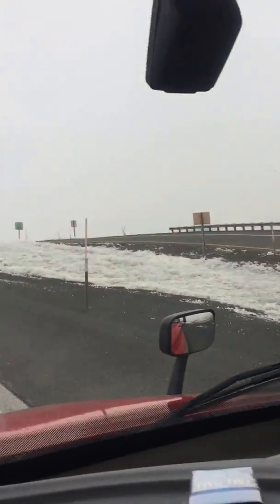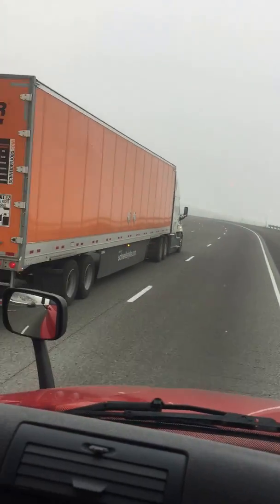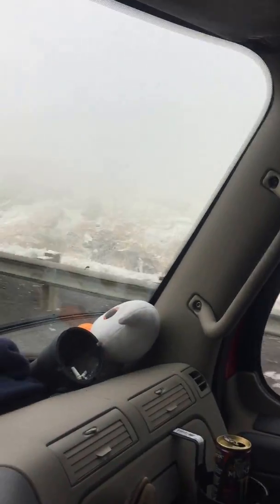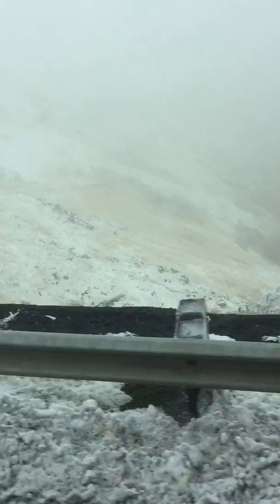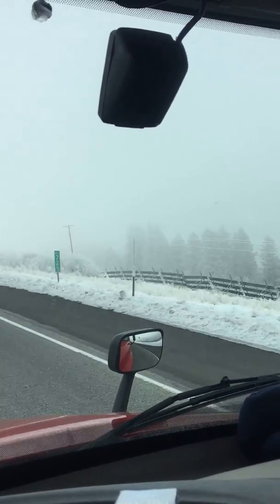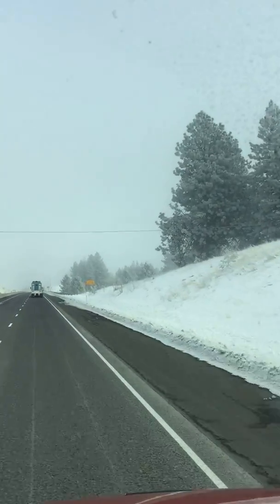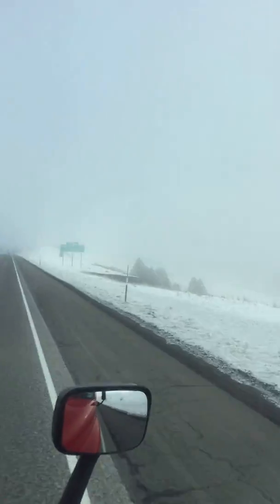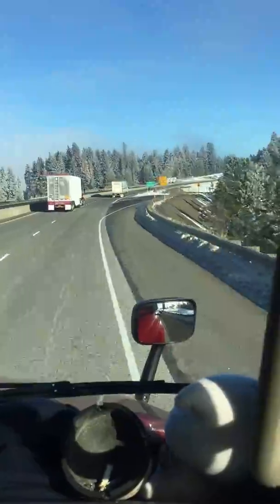Going down Dead Man Pass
Love going through Dead Mans Pass. So beautiful.